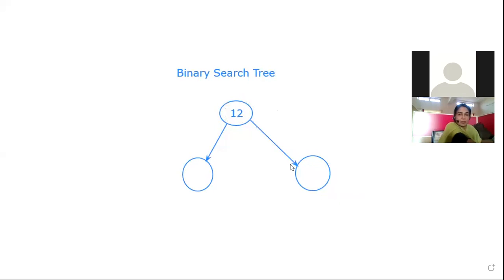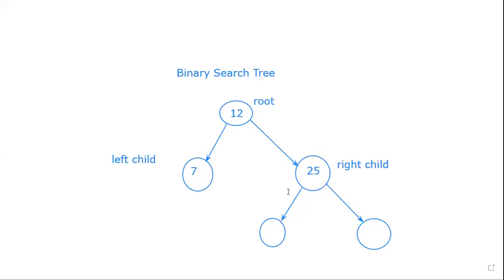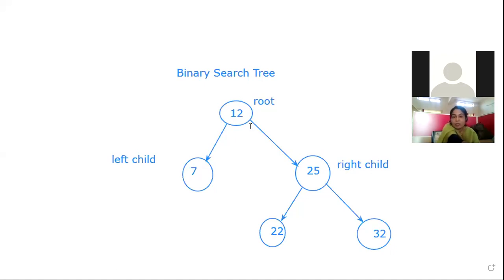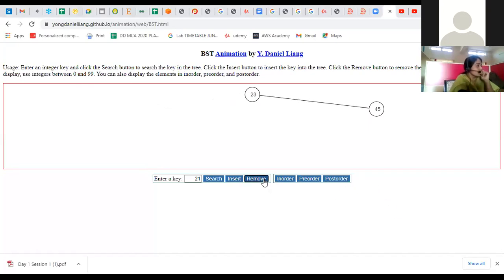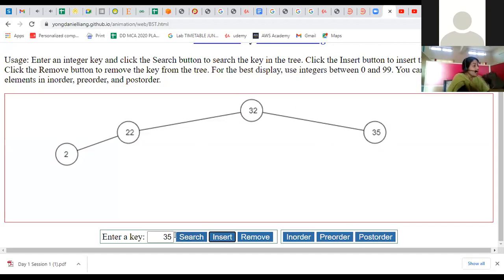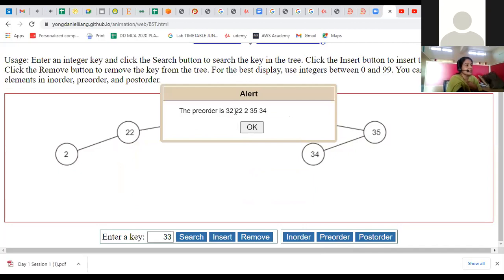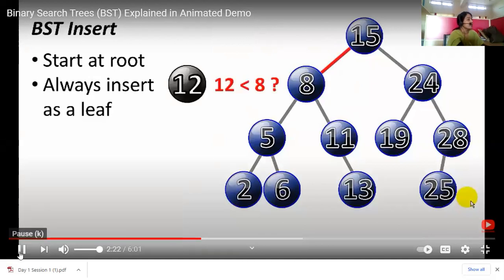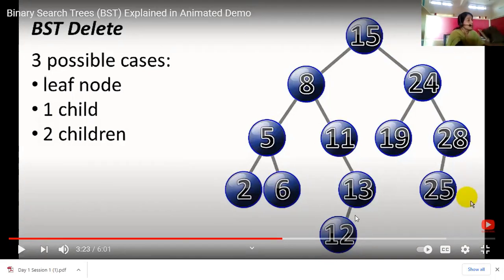Binary Search Tree Part 1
Operations
Representations